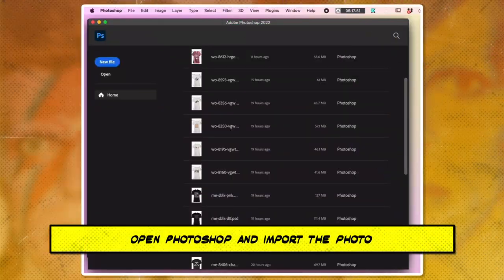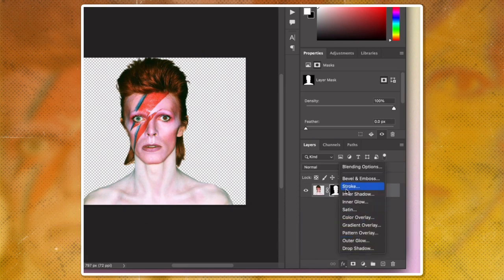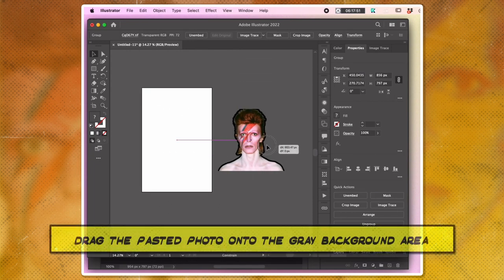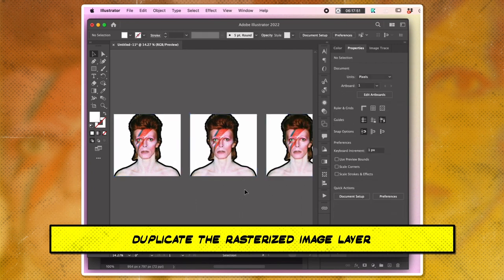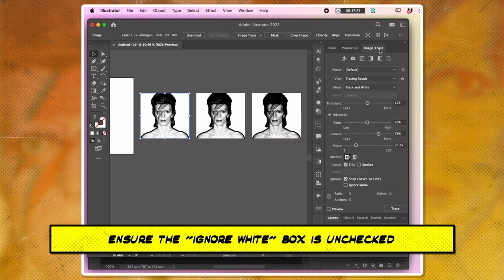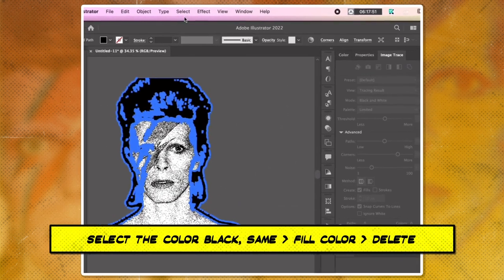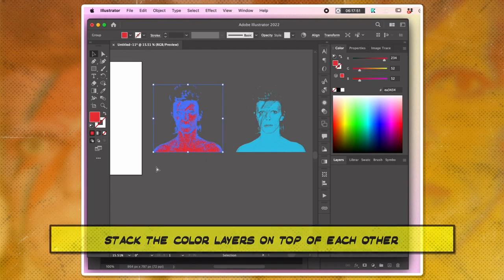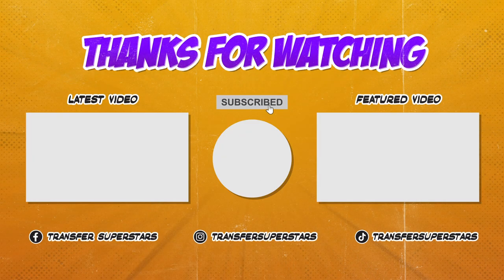Photo Vectorization Easy-to-Follow Tutorial: Adobe Illustrator Mastery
Welcome to Transfer Superstar, your go-to destination for mastering the art of photo vectorization using Adobe Illustrator! In this comprehensive tutorial, we'll walk you through each step of the process, from selecting the perfect photo to applying advanced vectorization techniques. Whether you're a beginner looking to enhance your design skills or a seasoned pro seeking to expand your repertoire, our in-depth guidance and insider tips will help you achieve stunning results. Join us on this creative journey as we unlock the full potential of Adobe Illustrator and transform ordinary photos into extraordinary vector artwork.